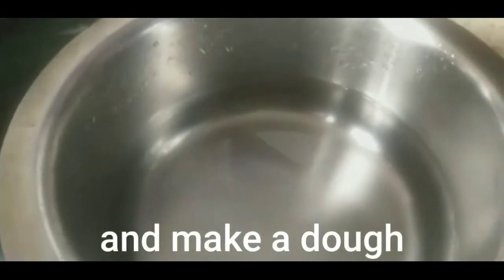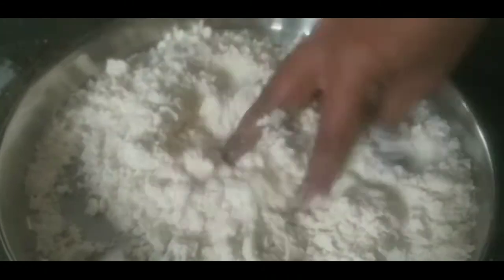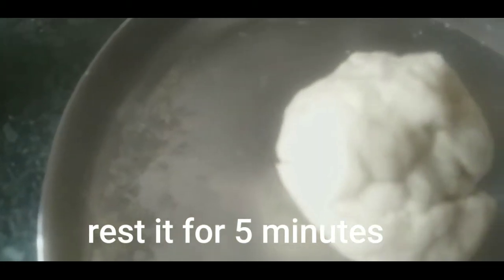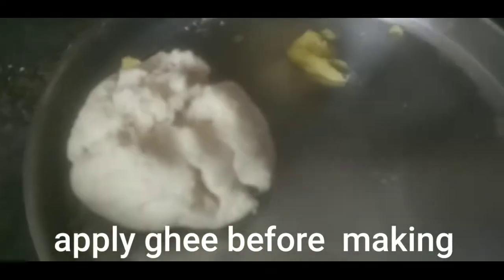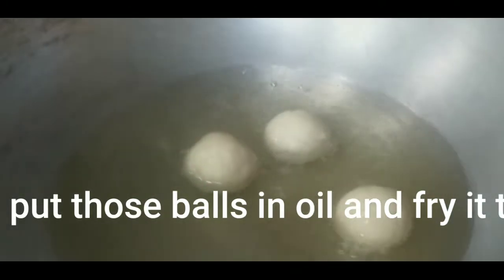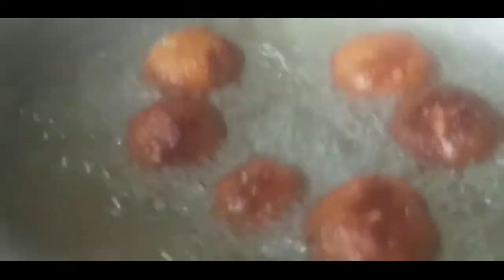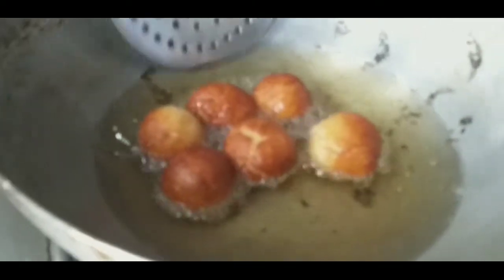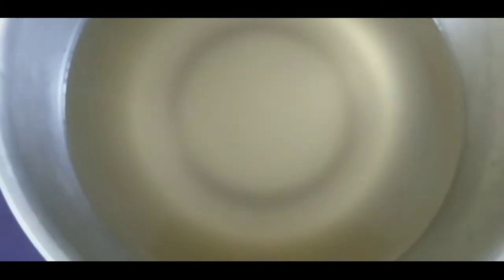Gulab jamun home made @Chandru's world vlog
Gulab jamun